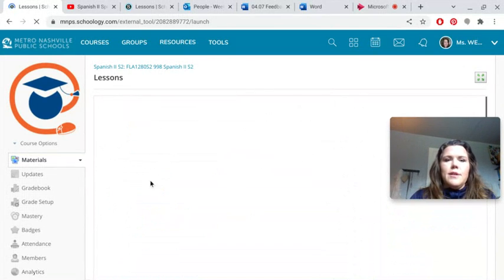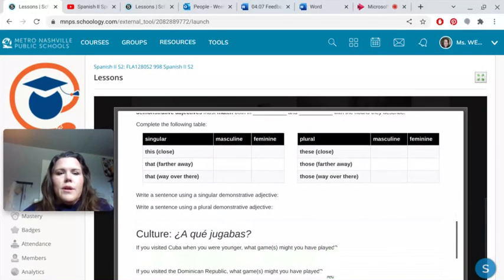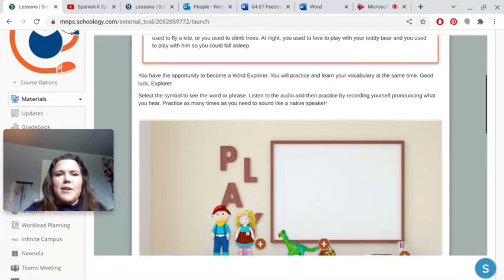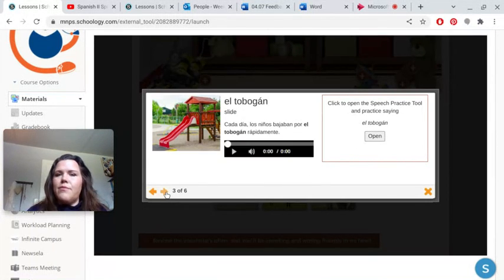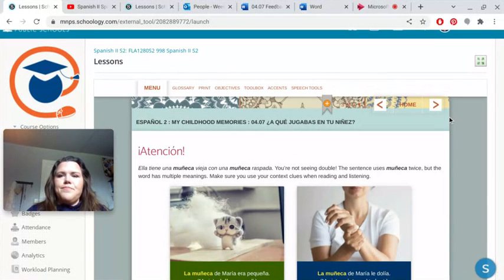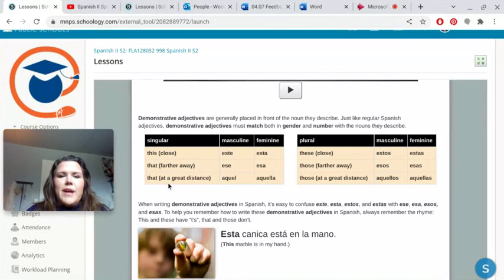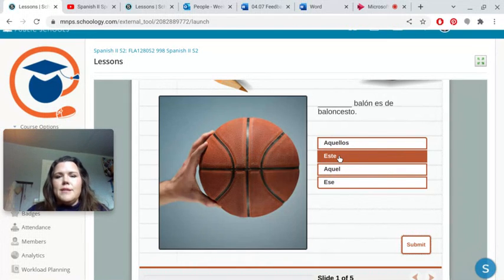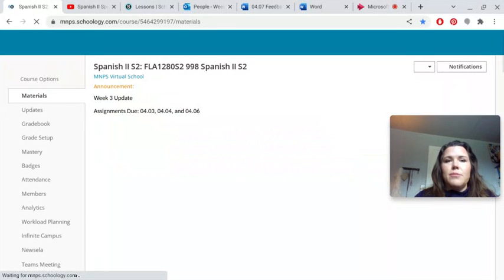04.07 ¿A QUÉ JUGABAS EN TU NIÑEZ- Toys, Games, and Demonstrative Adjectives